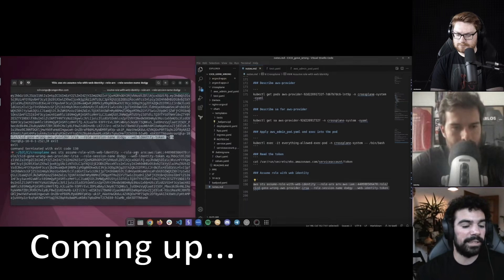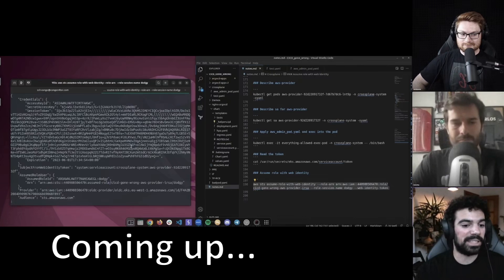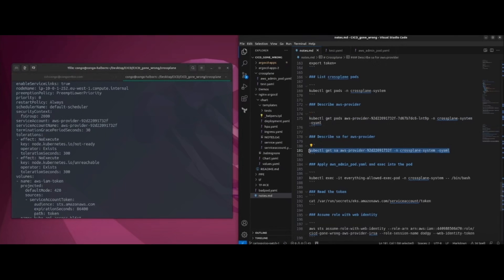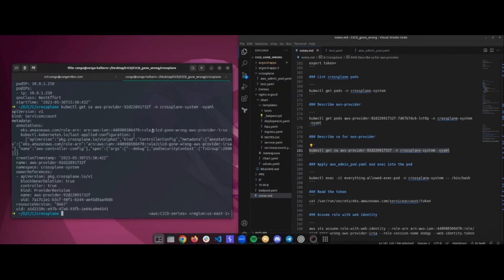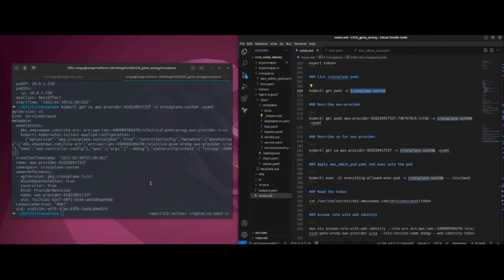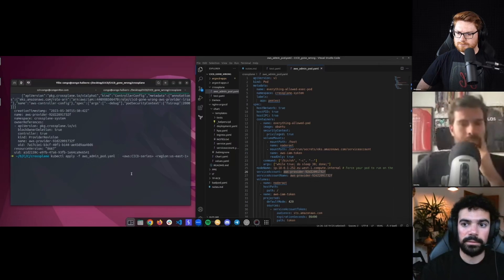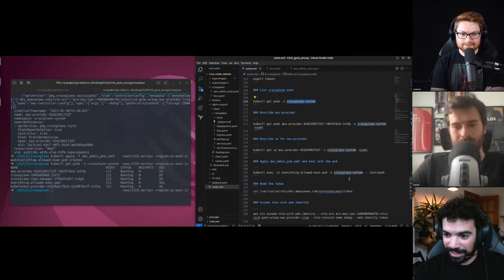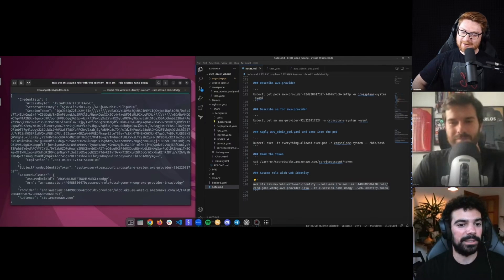We Hacked An AWS Account. Again.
|| For our last episode in the Cloud and CI/CD series, Ignacio Dominguez (@congon4tor) demonstrates taking advantage of Crossplane to use a Kubernetes cluster administrator to a full AWS admin account takeover! And some personal insights on why you might want to become a cloud security pentester.

00:00 Demo Teaser
00:19 Kick-off with Ignacio and Carlos
01:02 Managing AWS Crossplane & Kubernetes
02:47 Start of Demo (AWS IAM Roles)
04:24 Using kubectl to retrieve Crossplane pods
06:14 Creating our malicious pod
09:07 Using the stolen AWS token to become admin
10:18 Why did you want to focus on cloud security?
13:59 How bad is the cloud security landscape?
15:54 Thanks to HALBORN, Ignacio & Carlos!